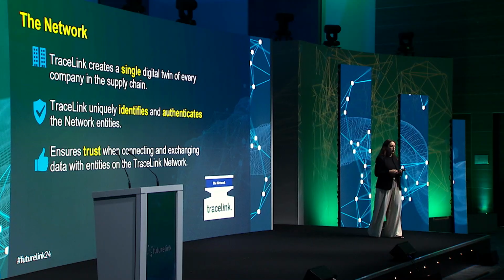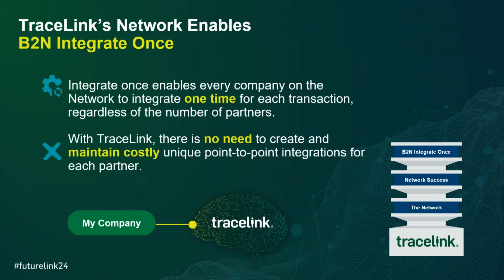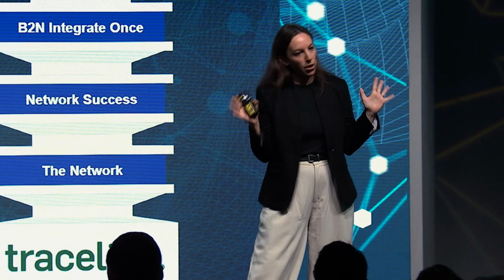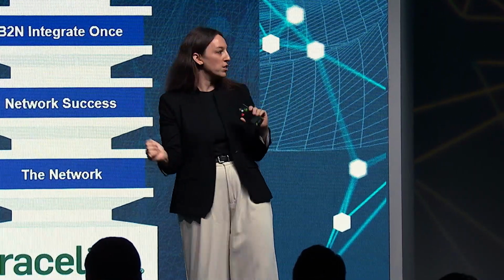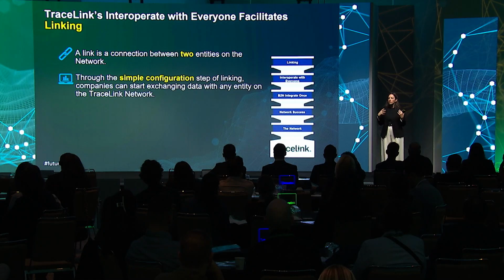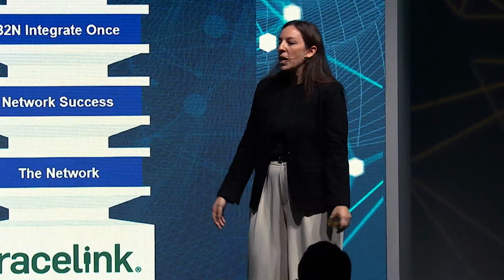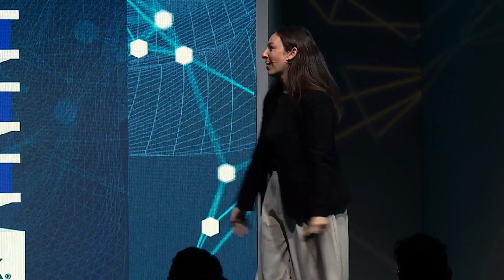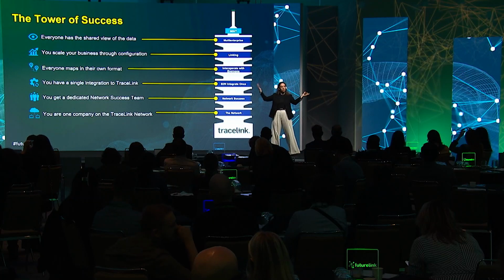TraceLink Network and Opus Integration Foundation